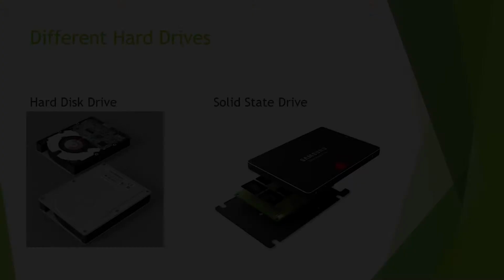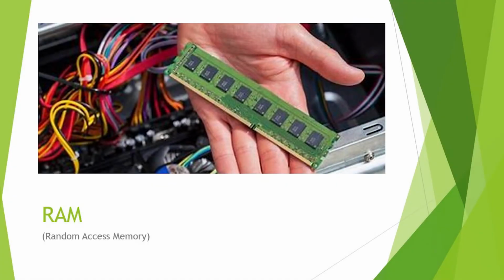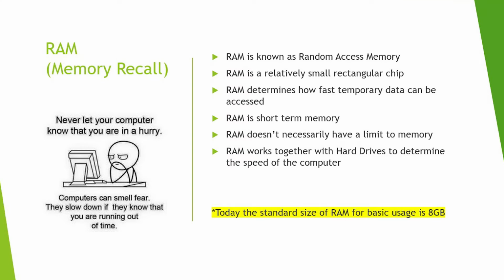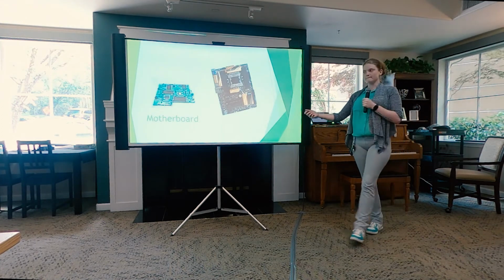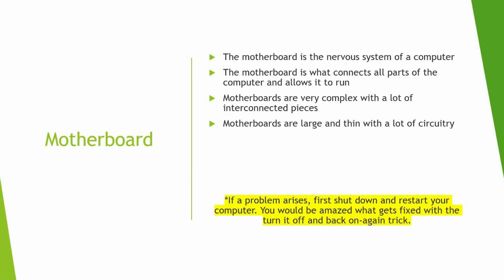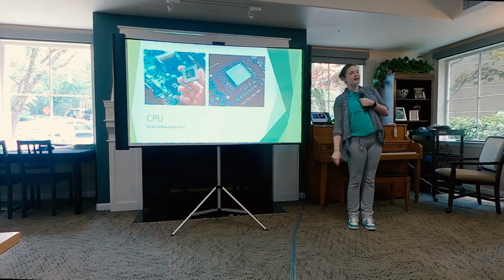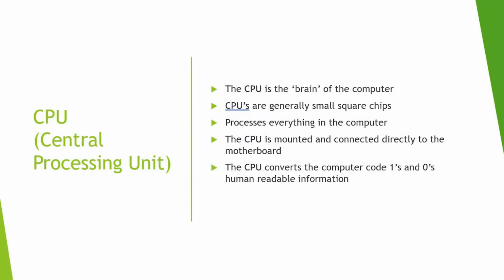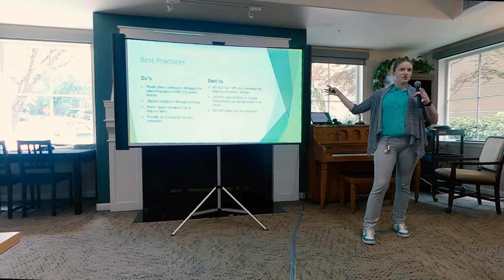Chateau Tech Talks #1: Computer Basics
Marie, IT Expert at Chateau Retirement Communities, shares valuable knowledge about computers components with our residents.

Tech Talks is a senior-friendly monthly informational video series that covers a variety of topics on technology and computers.